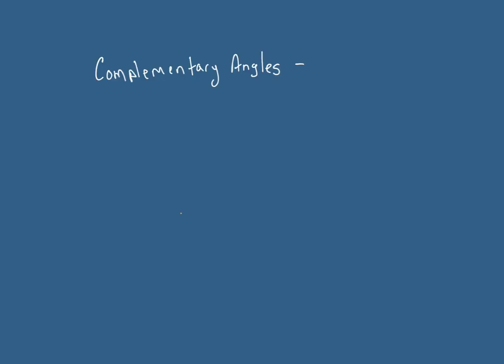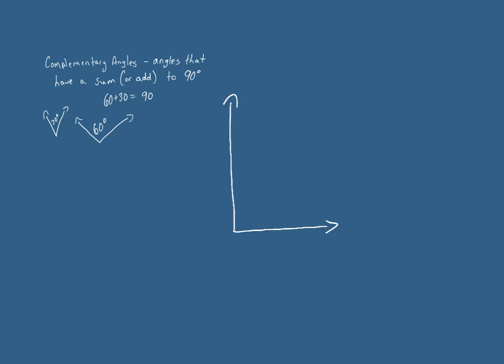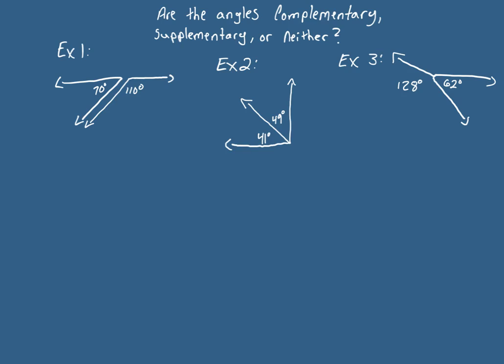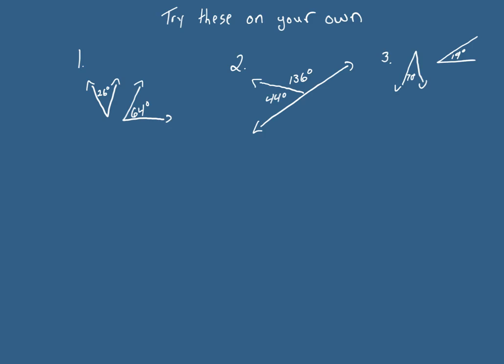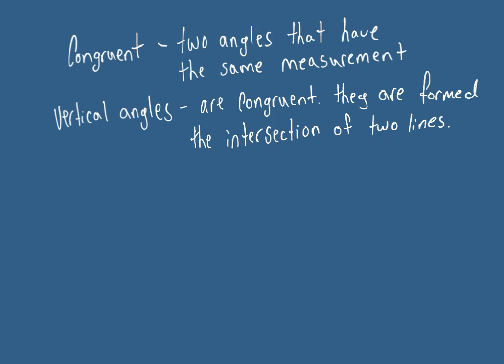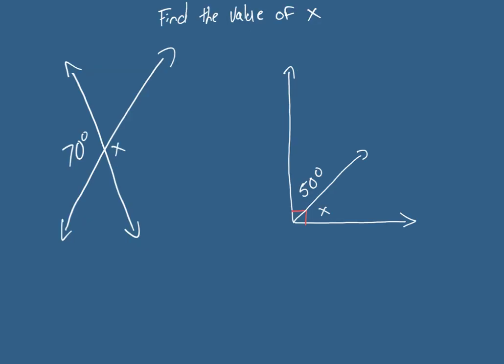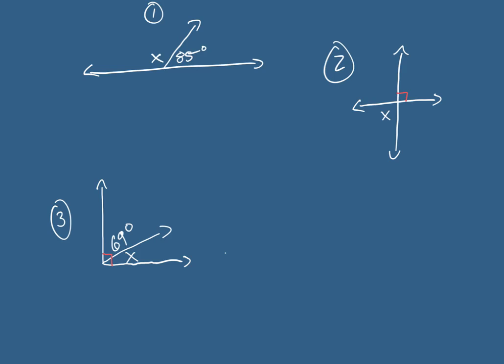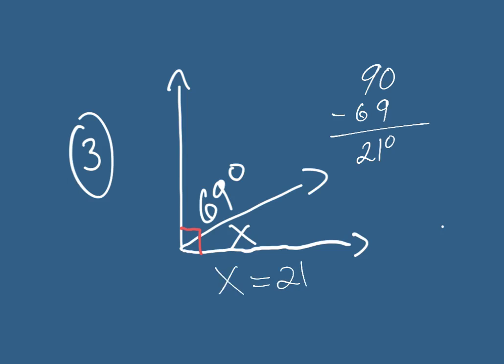8.5.1 Classifying Angles